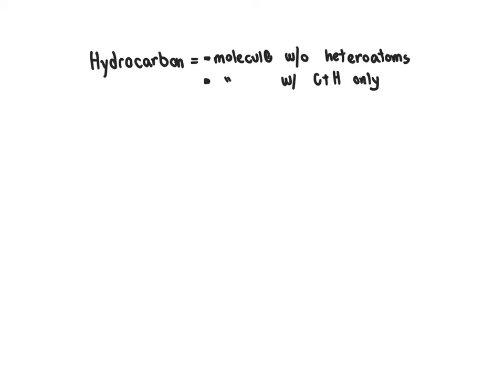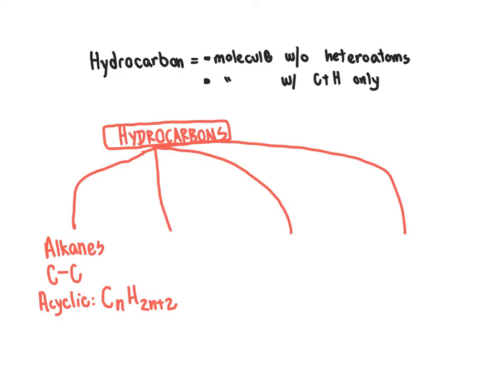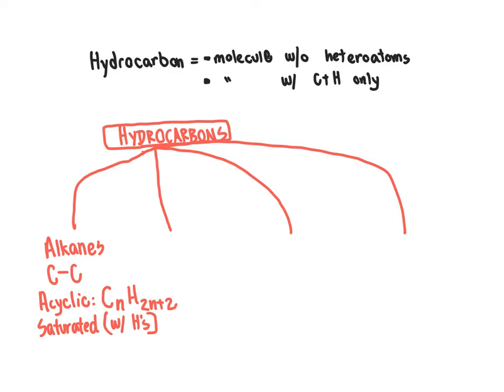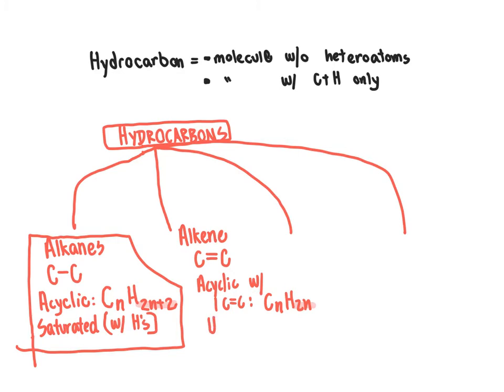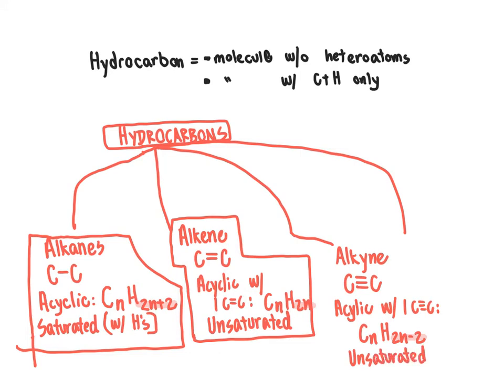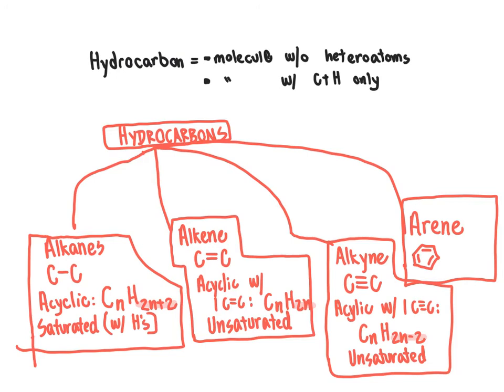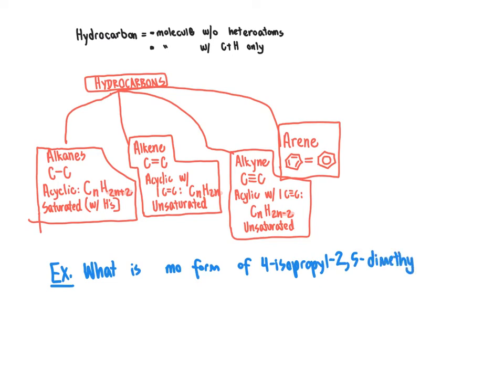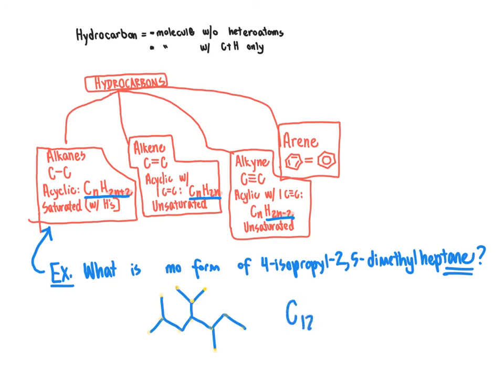13 CHM2210 Hydrocarbons